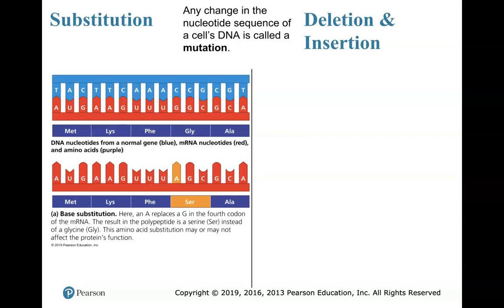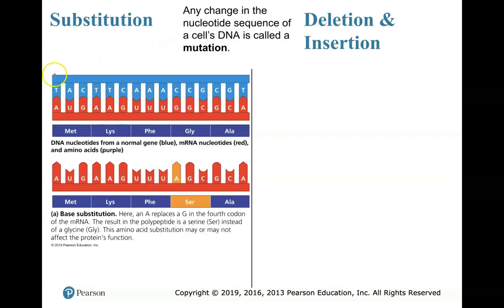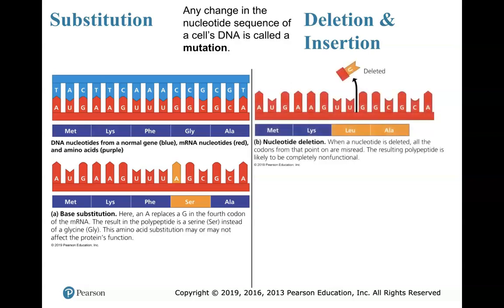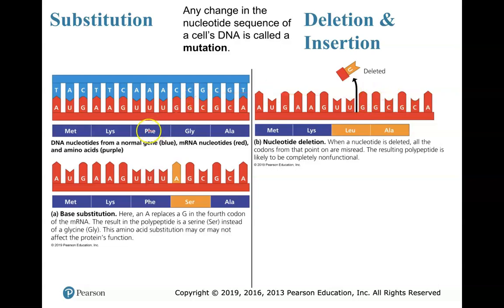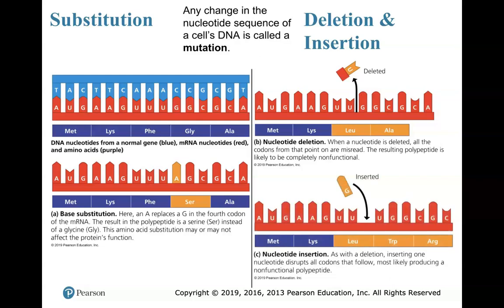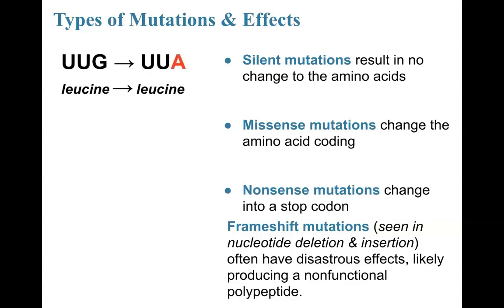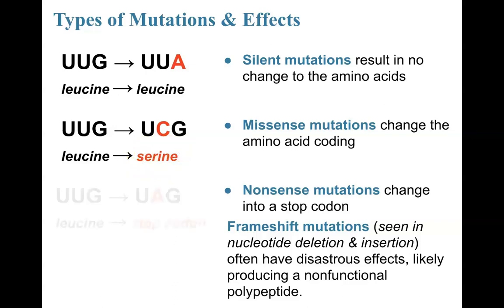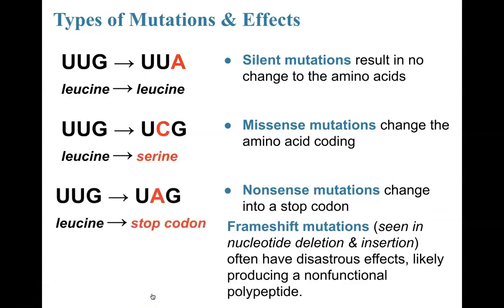Types of Mutations and Effects